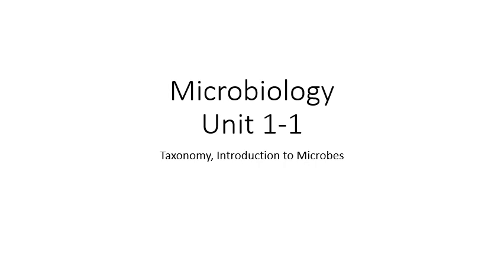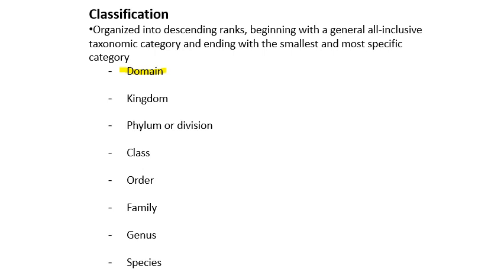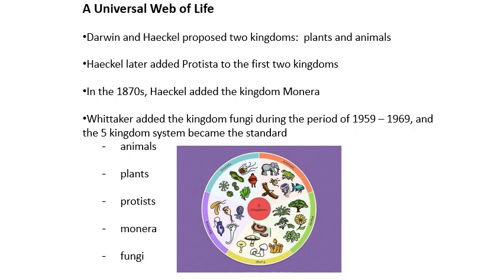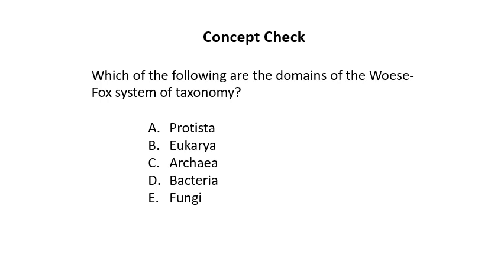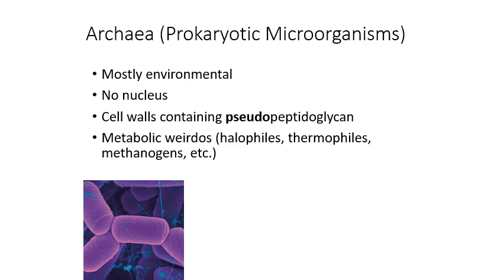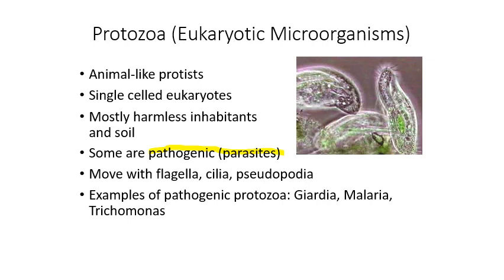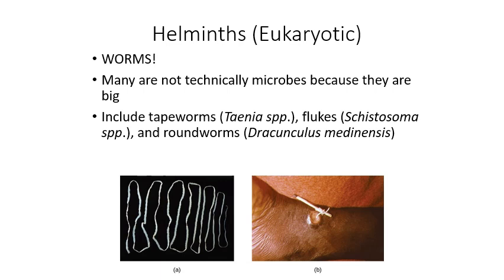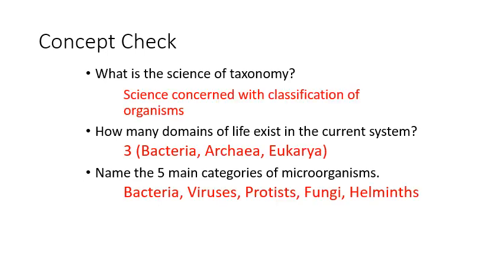Microbiology 1-1 narration